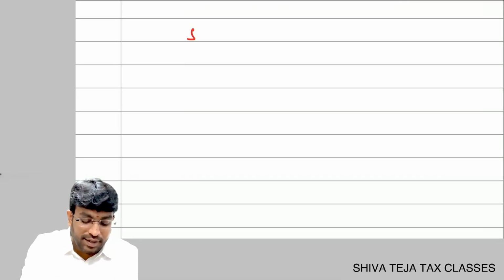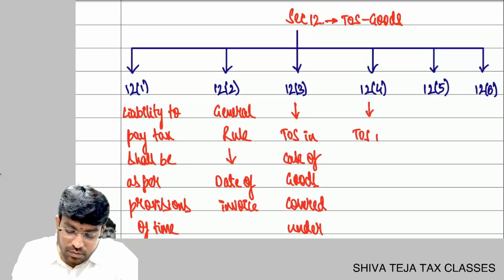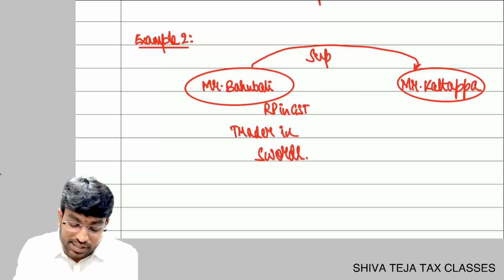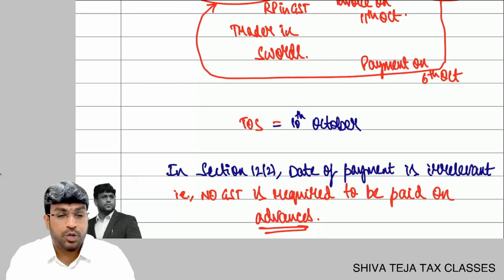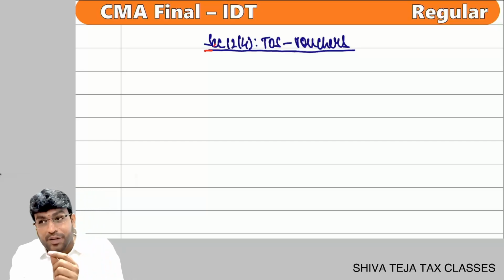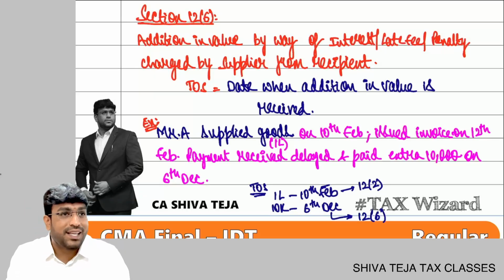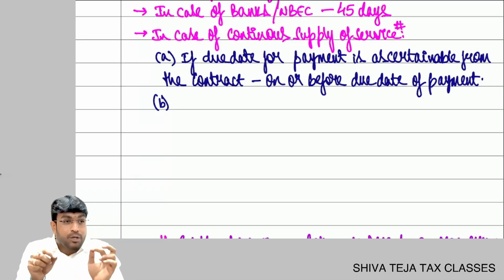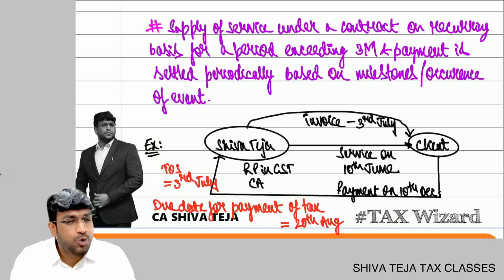GST Time of Supply by CA Shiva Teja Sir